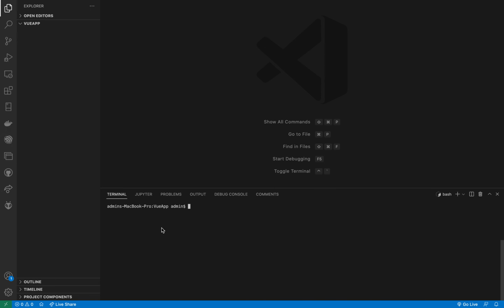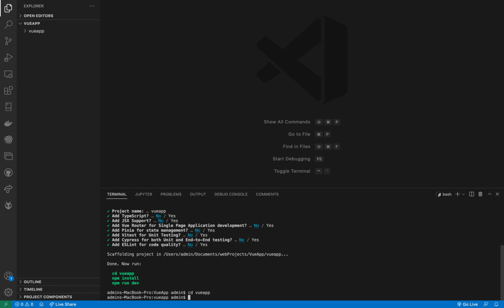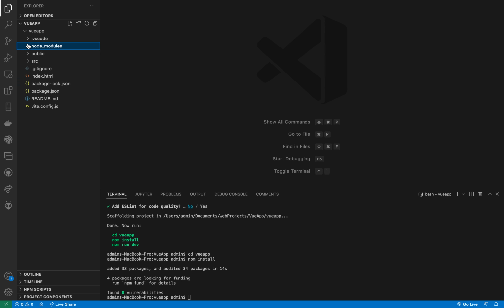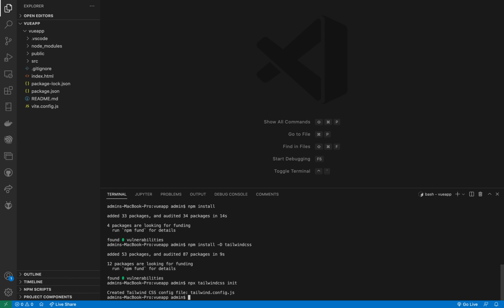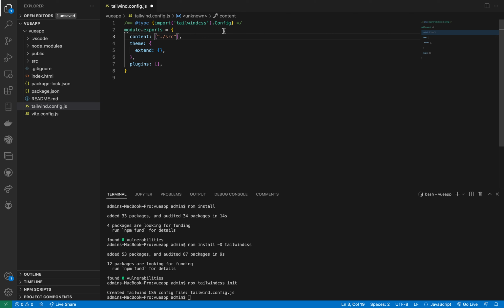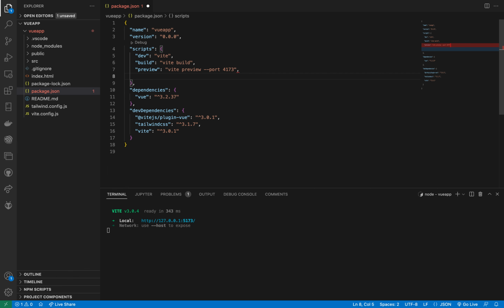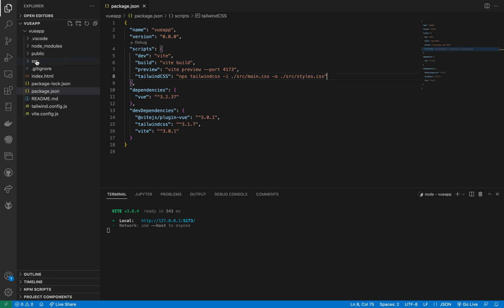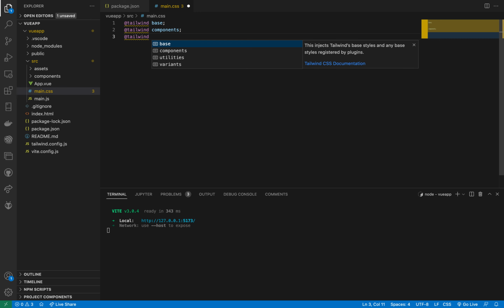VueJs And tailwindCSS project Setup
In this web development tutorial we are going to setup tailwindcss and VueJs project setup.

Code editor: Visual Studio Code
Package manager: NPM (Node Package Manager)
Frameworks Used: Tailwincss and VueJs

Techyed is the right place for you if you want to learn about computer Programming, Technology. You will find tutorials related to programming languages  like C/C++